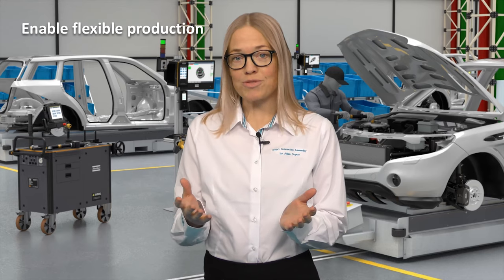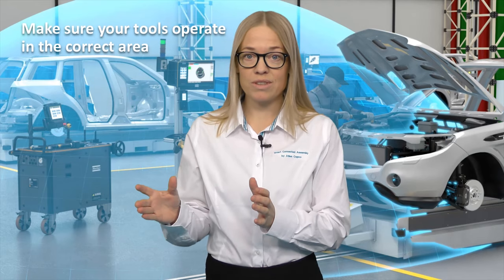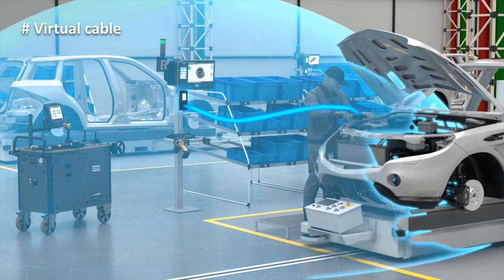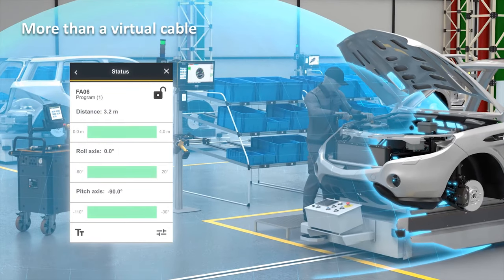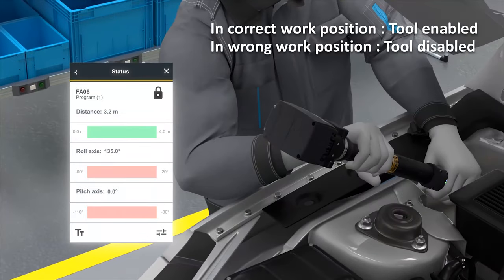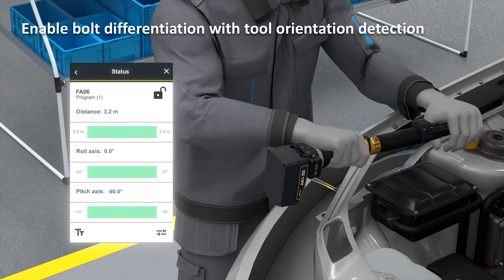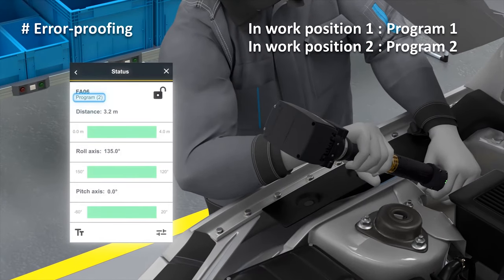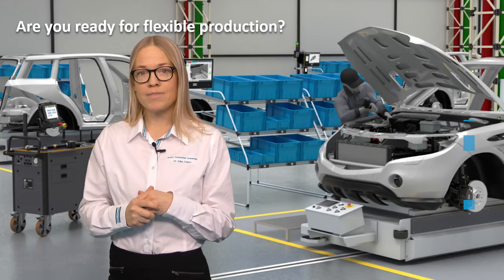Flexibility in production with tool location by Atlas Copco's ILT - Industrial Location Tethering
Atlas Copco's new standalone tool location system enables flexibility in your production. With our ILT – Industrial Location Tethering your battery tools can only operate in the right area and/or in the specific position thanks to orientation detection.
To learn more about ILT, contact our experts or visit us